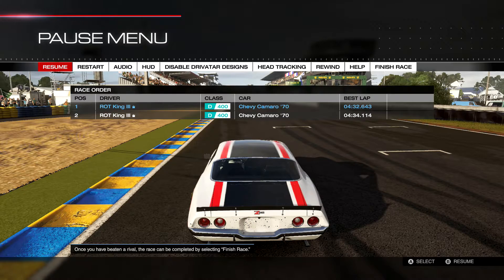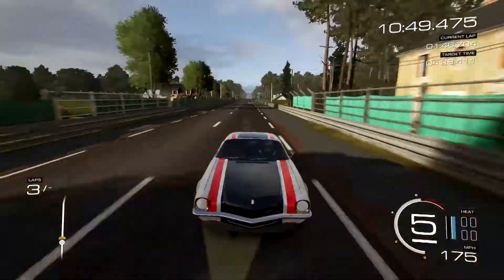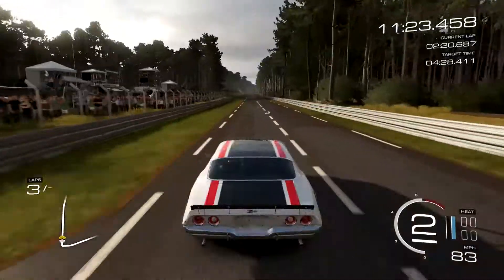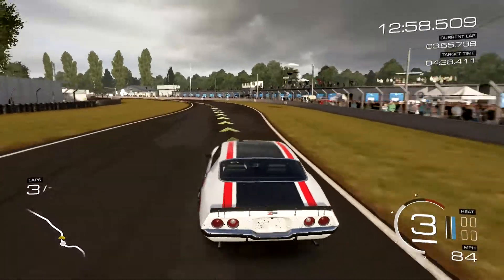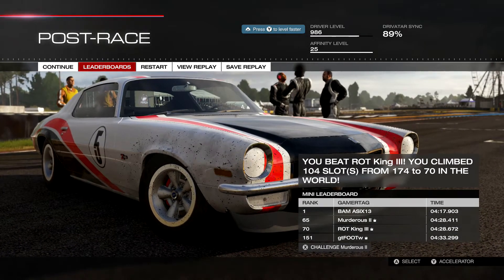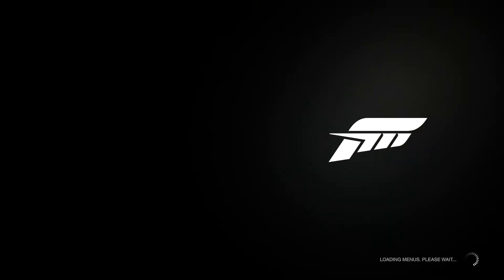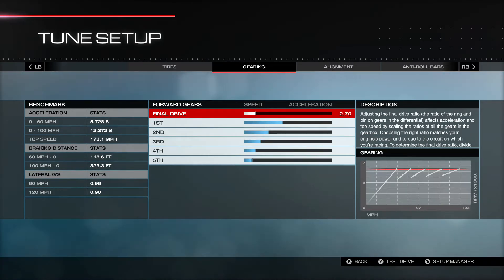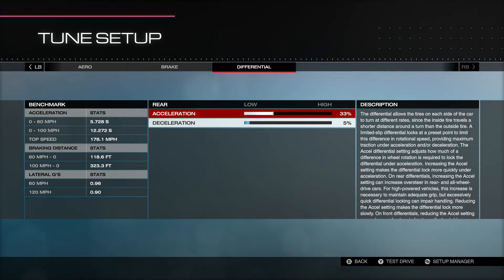Forza 5 - Parts and Tune favorites, Camaro Z28 D class revisit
Forza 5 live commentary - Very fast on LeMans.  Take this car and put it in the top 50 for me please.  Let me know how you fair, this car might even be a top 25 car.  Just drive it better than I did and maybe put some TCS on it.  Maybe that will help as well.  Good luck.